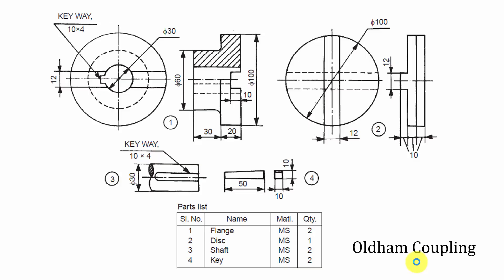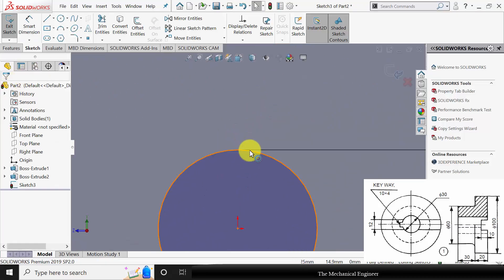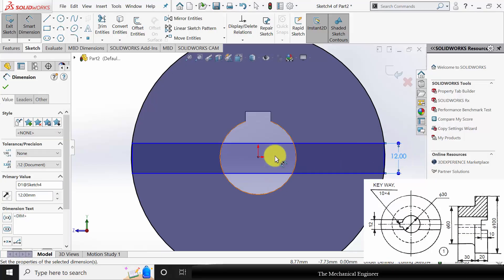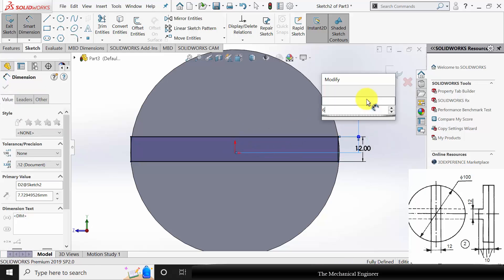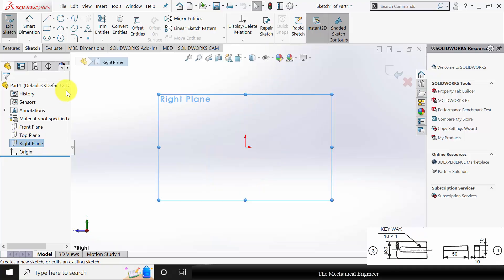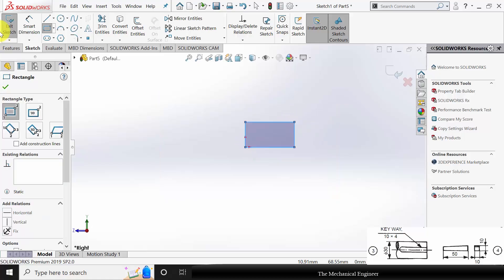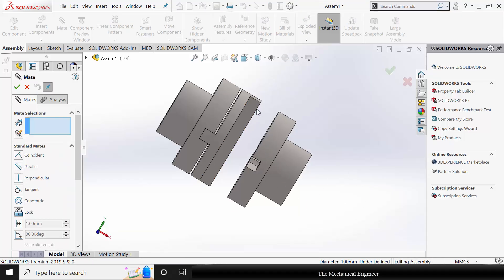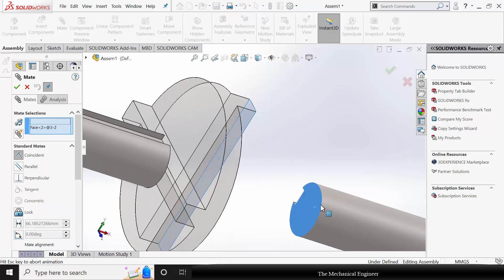Oldham Coupling Parts and Assembly using SOLIDWORKS | SOLIDWORKS Tutorial for beginners